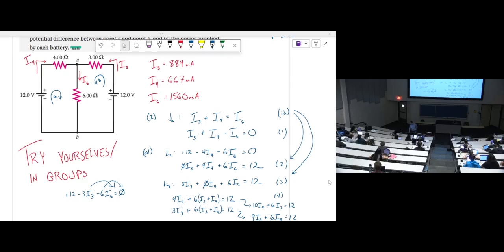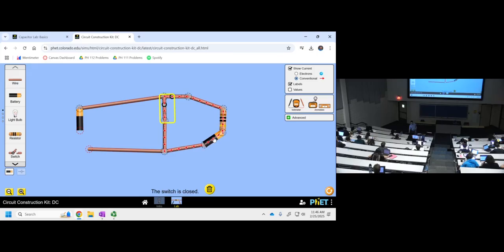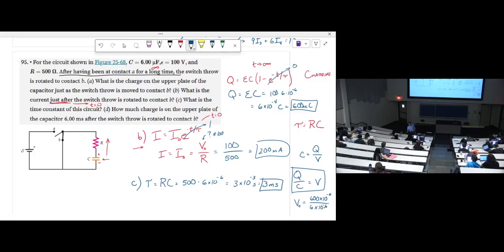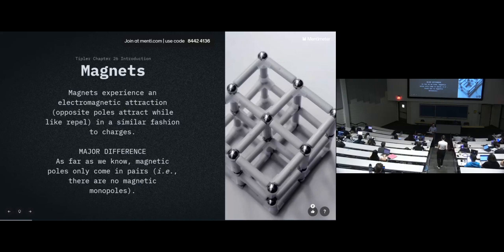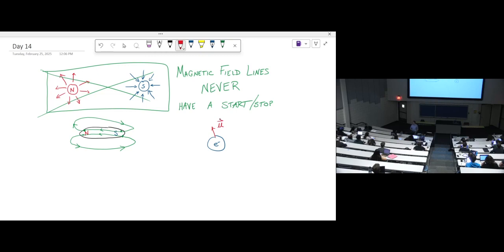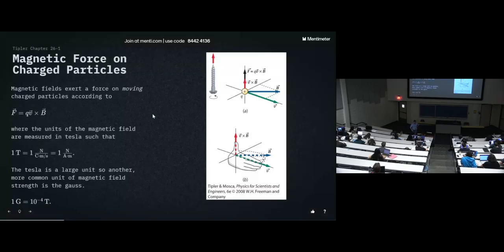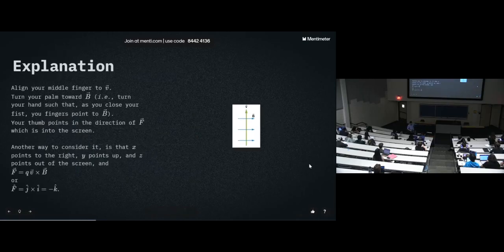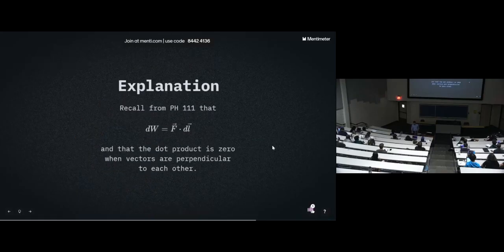PH 112 2025 02 25